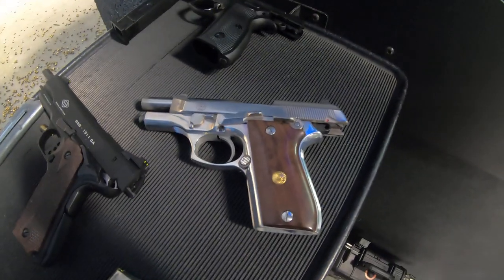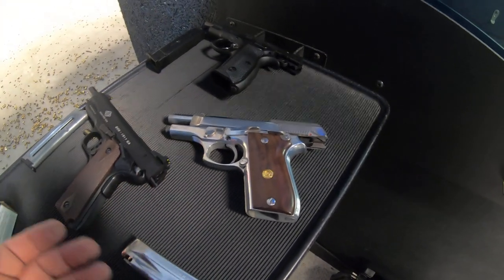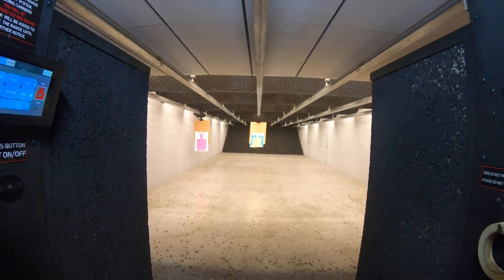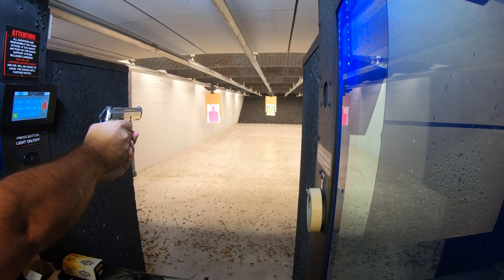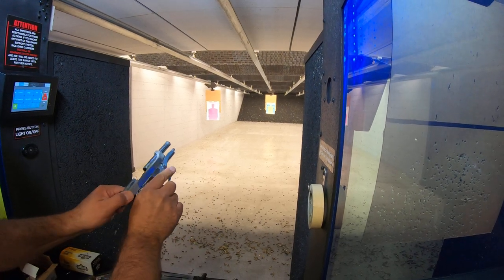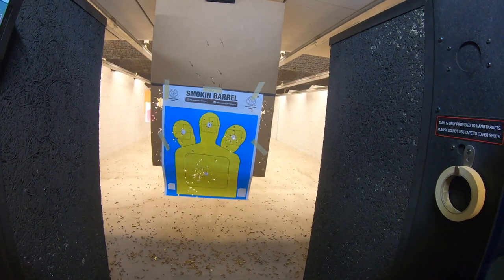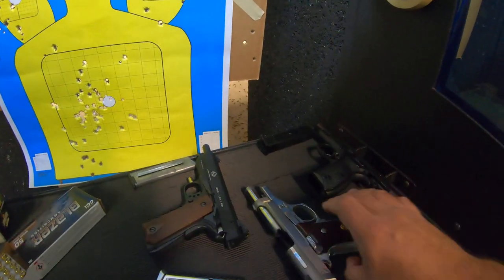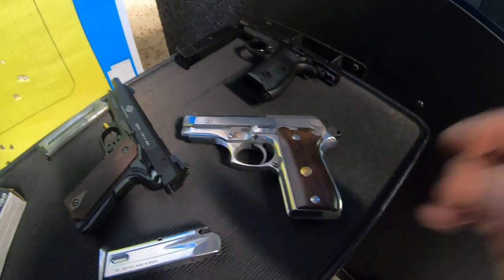TAURUS MODEL PT 58 SS .380 CALIBER DA/SA SEMI AUTO PISTOL WITH 4 IN. BBL.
Testing this 25 YEARS OLD ,TAURUS MODEL PT 58 SS .380 CALIBER DA/SA SEMI AUTO PISTOL WITH 4 IN. BBL.